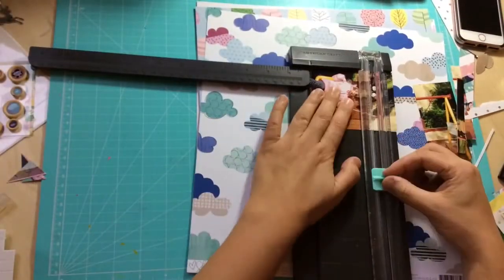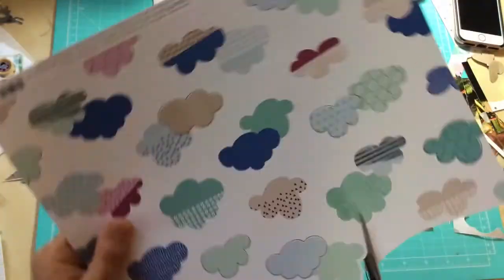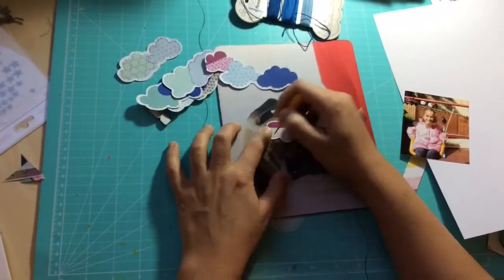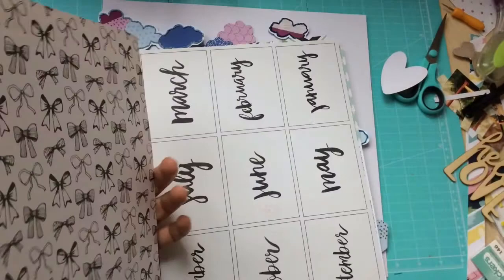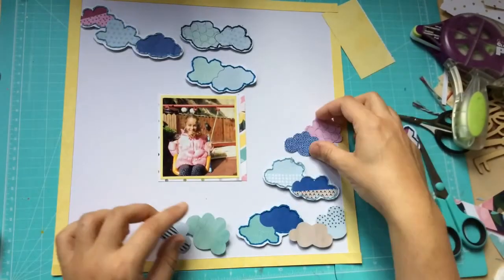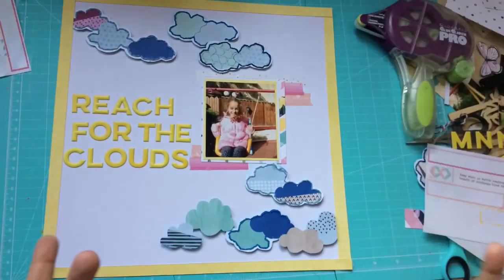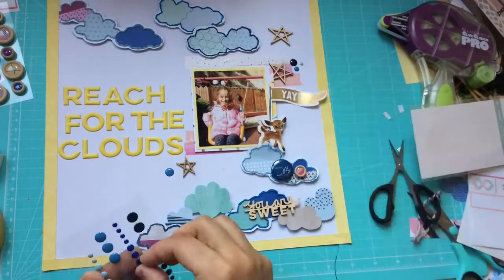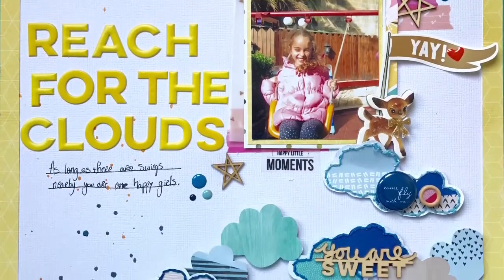Shimelle - Little by Little - Reach for the Clouds (ENGLISH)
Hey there scrappy friends! Still using the lovely Shimelle col,action, Little by little and here goes a second layout! Hope you like it!